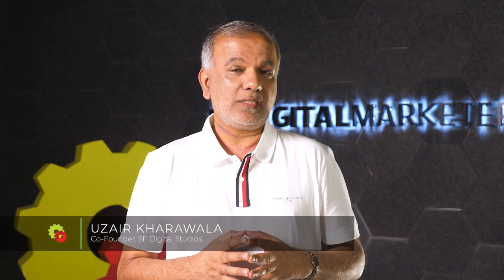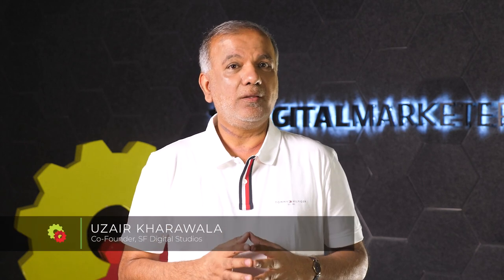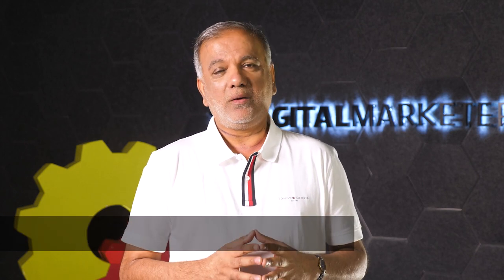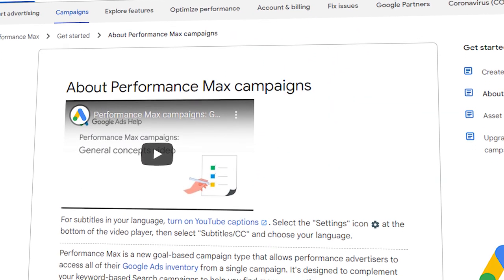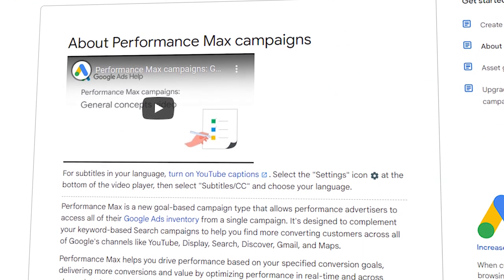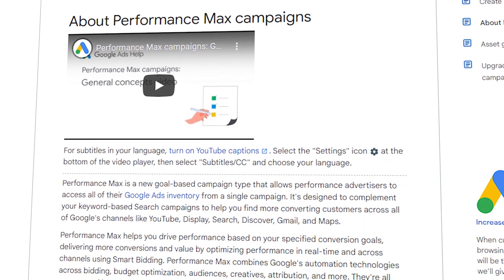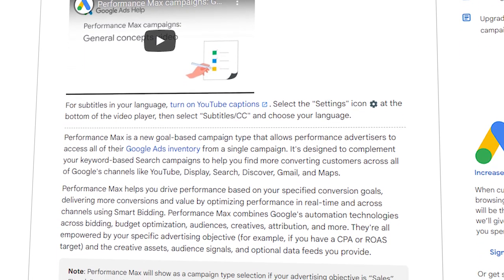Using Google Performance Max with Uzair Kharawala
Google just rolled out Google Performance Max, and Uzair is here to tell you all about it!
What Google has done is put everything in one part, one campaign manager, so it is super simple for you to maintain, manage, and optimize your campaigns.

Uzair runs SF Digital Studios alongwith his wife Farzana. He is one of the very few professionals who is both a Google Partner & YouTube Certified.
His YouTube channel has over 20,000+ subscribers and is one of the best channels to learn Google Ads.
He has been video marketing for the last 4 years and has uploaded more than 1,200 videos on YouTube.